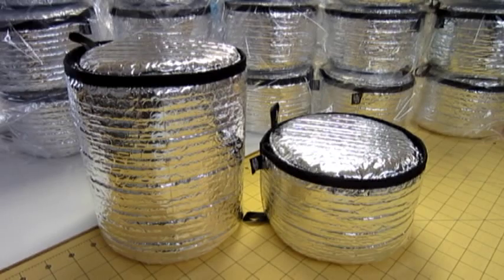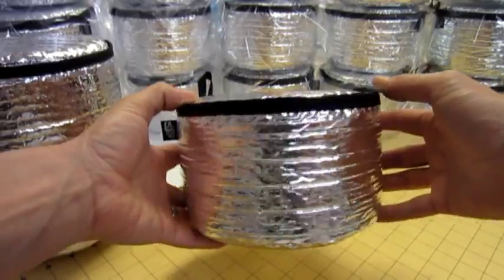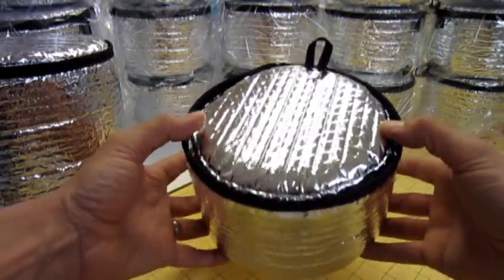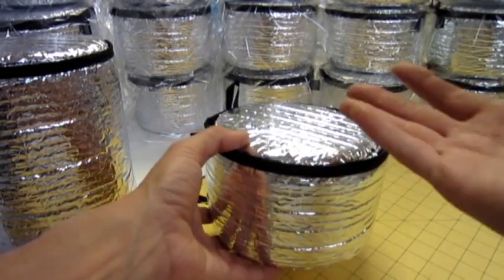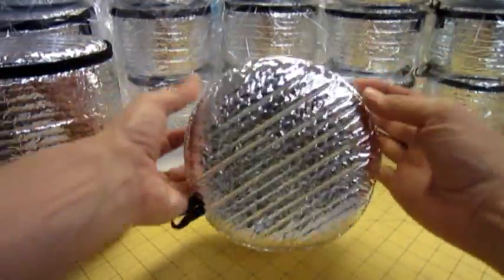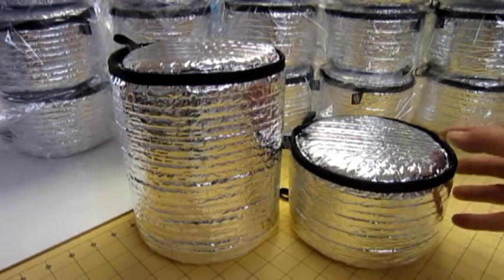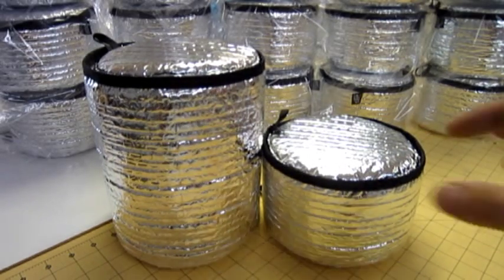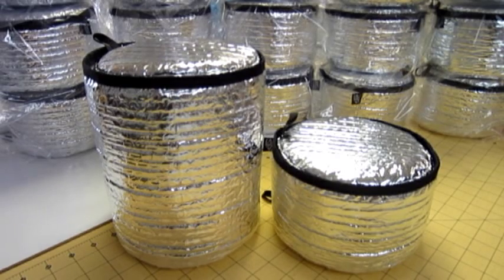Escape Pod Cooler Size Comparison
Escape Pod Coolers now come in 2 sizes. These lightweight cooler/insulators are rugged enough to handle some abuse. They work well keeping items cold or warm/hot. The entire Escape Pod is double walled, which increases its insulating ability. This is the lightest backpack cooler available for its size. The Escape Pods are made by Simple Outdoor Solutions in Flagstaff, AZ.